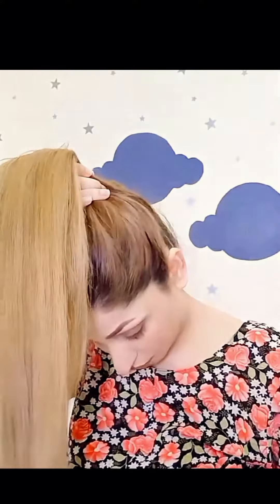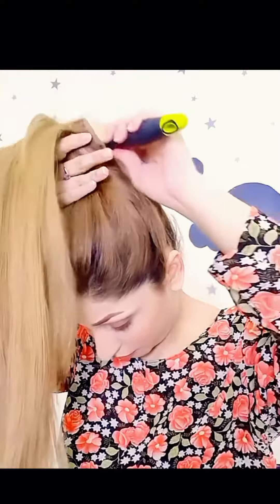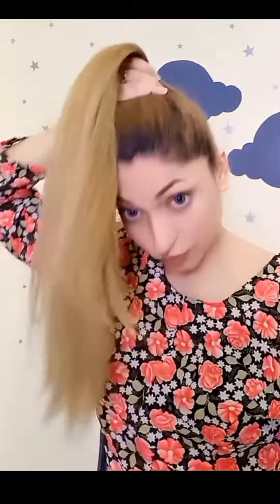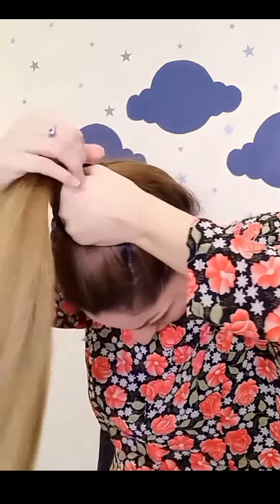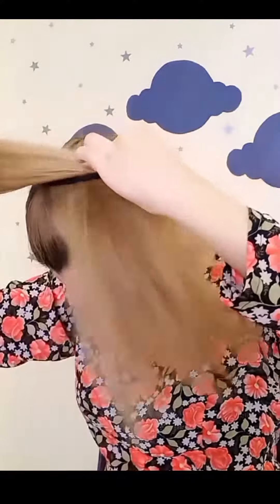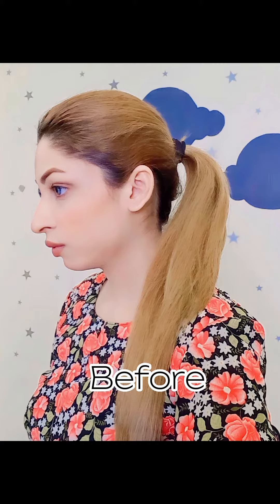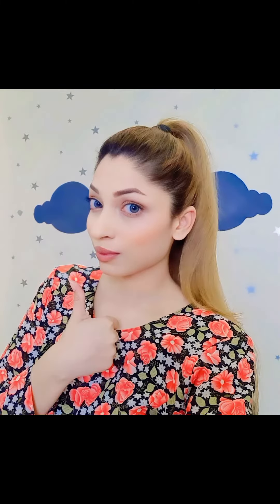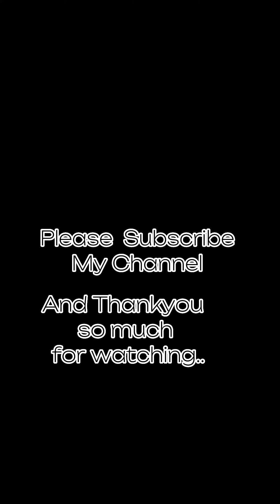Part 1 New tutorial how I do my high ponytail. @soniasglamour3117